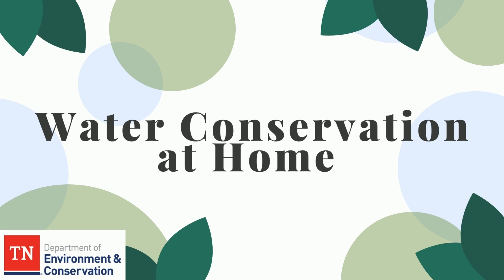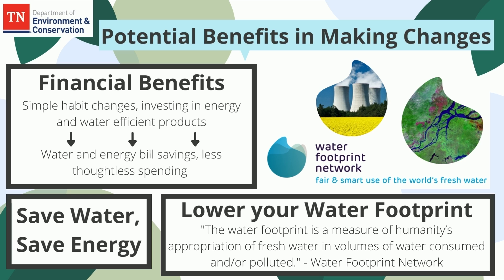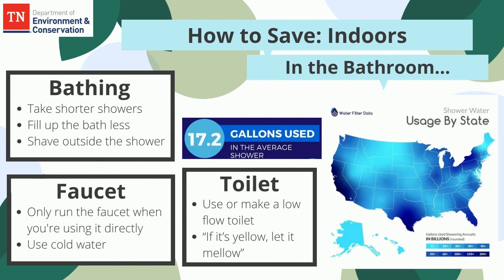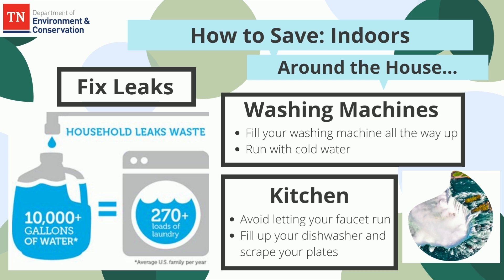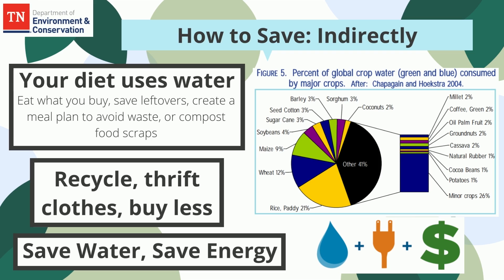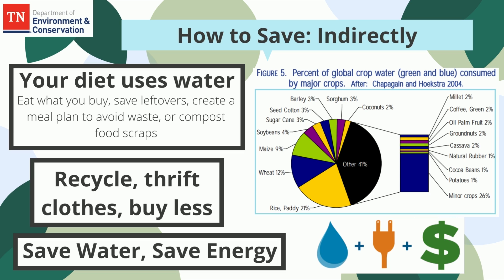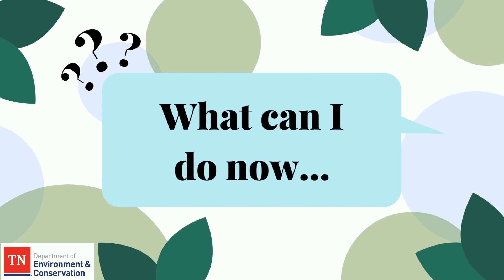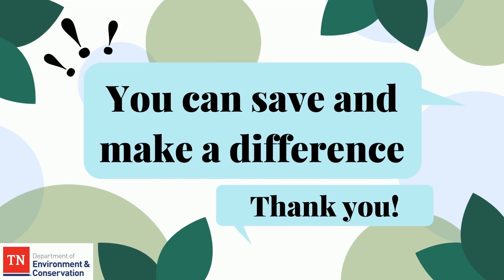Water Conservation at Home 1